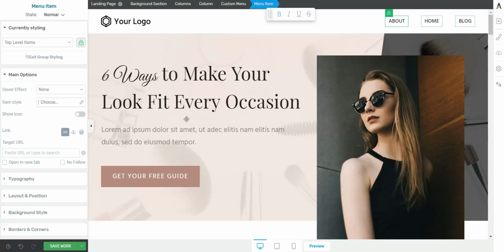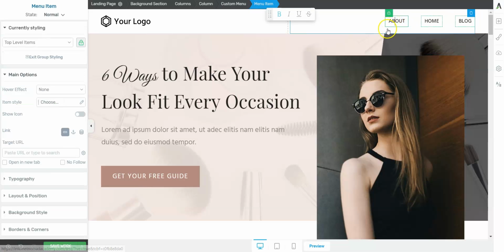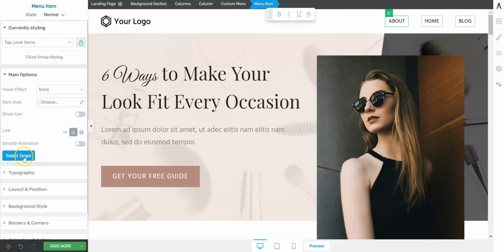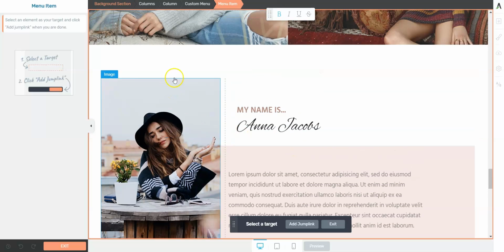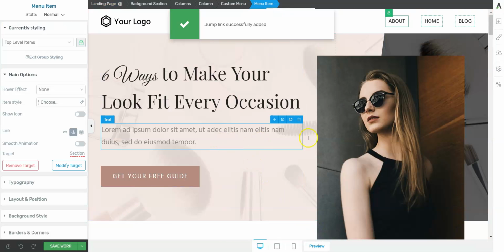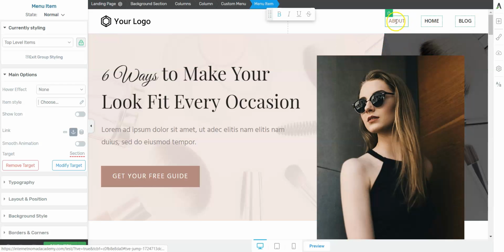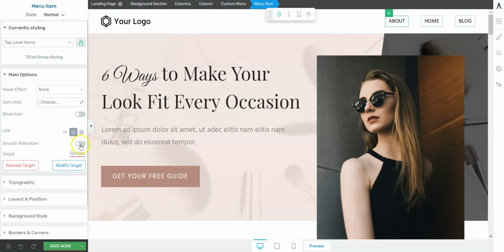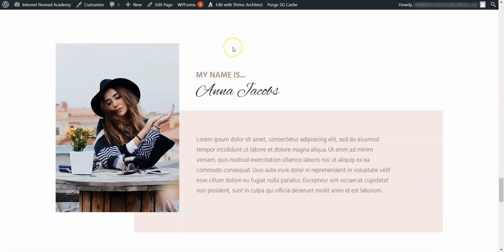Set Smooth Jumplinks From A Custom Menu In Thrive Architect